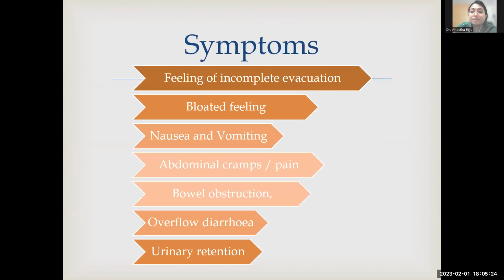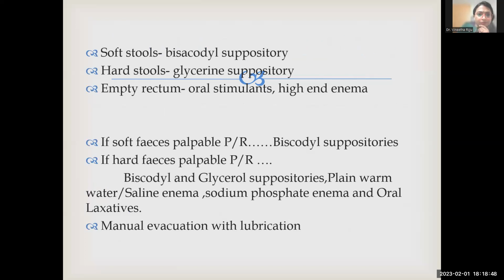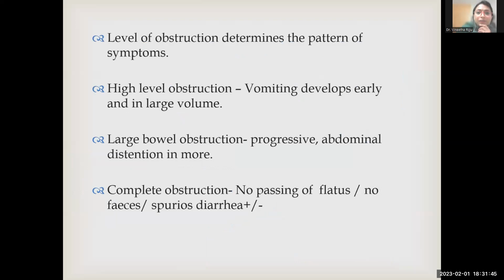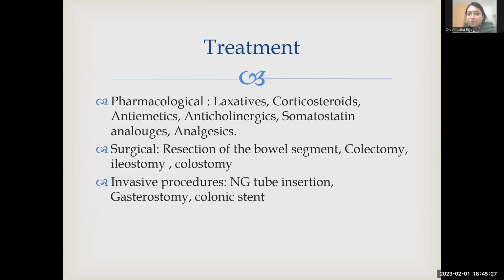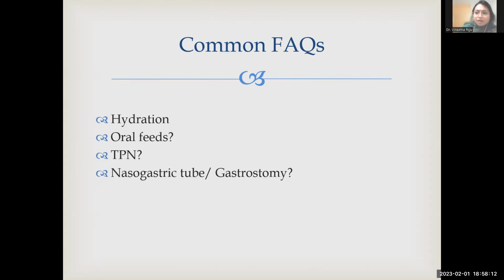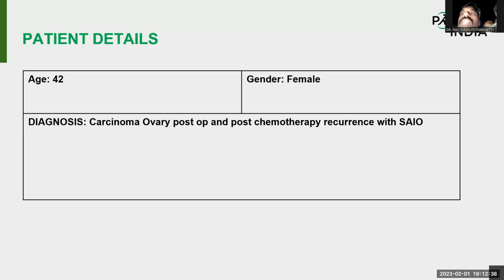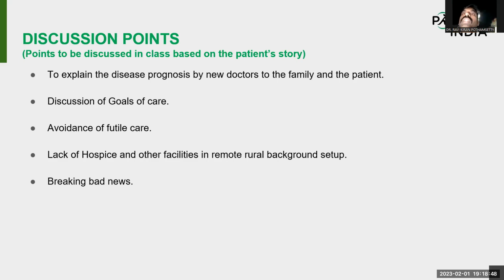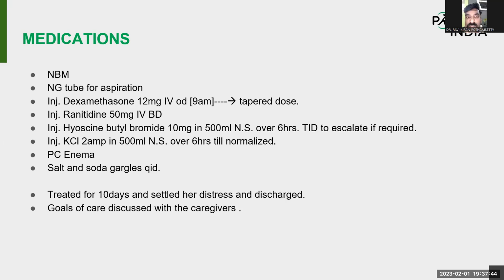TIPS-ECHO Season 126: FCPM 27 Session 11 | GI Symptoms 02 | Dr Vineetha Rijju